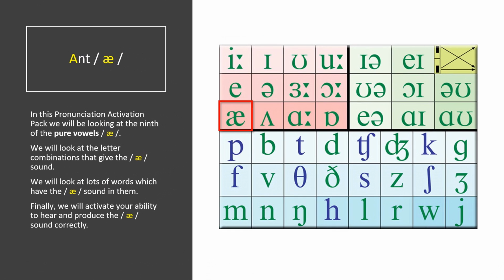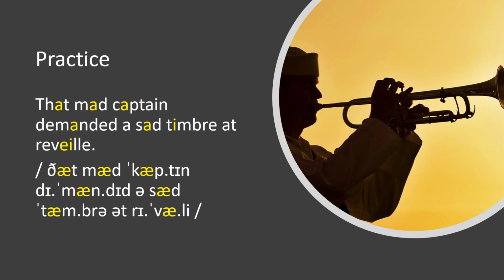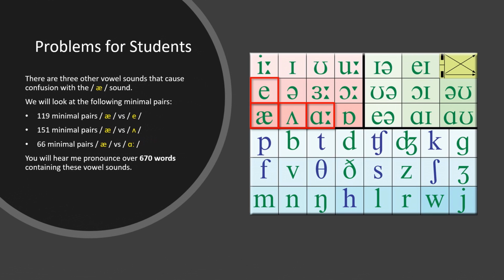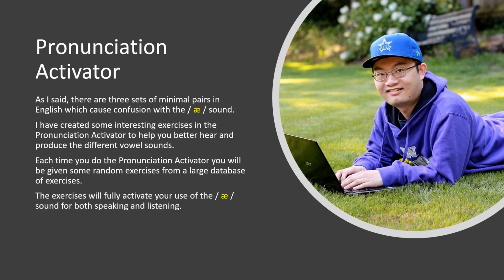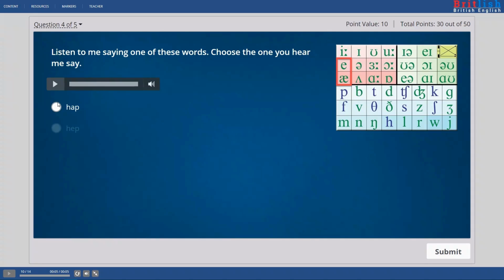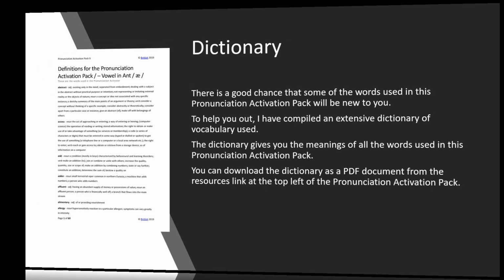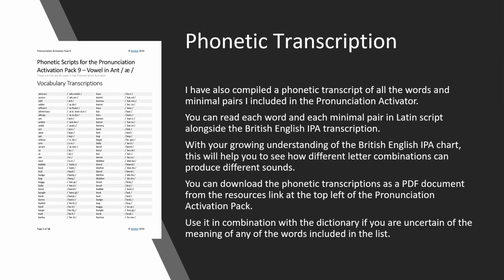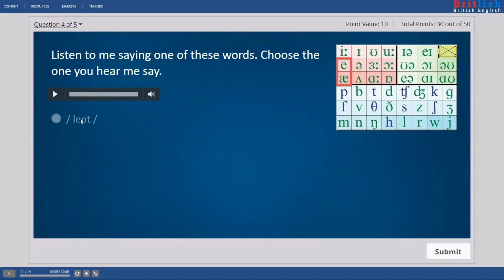Improve your British English Pronunciation: Vowel in Ant / æ /